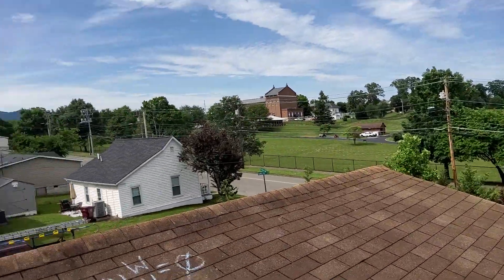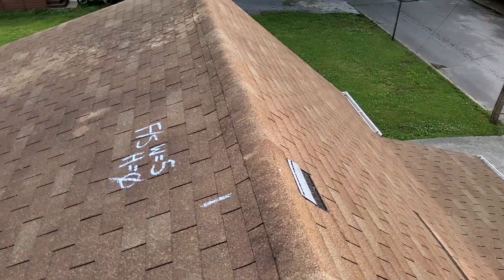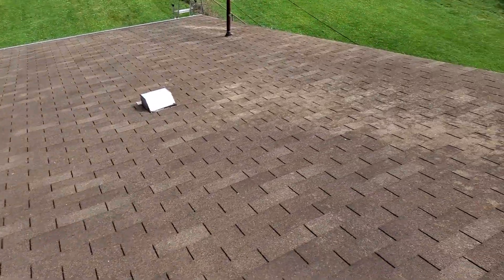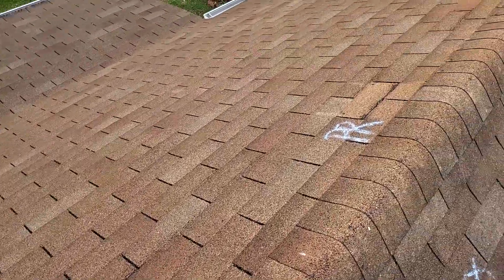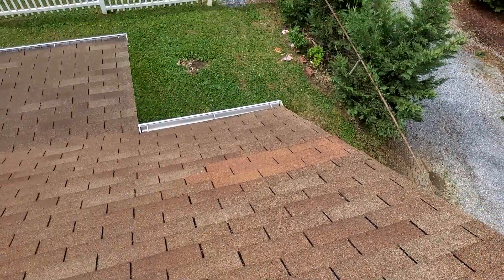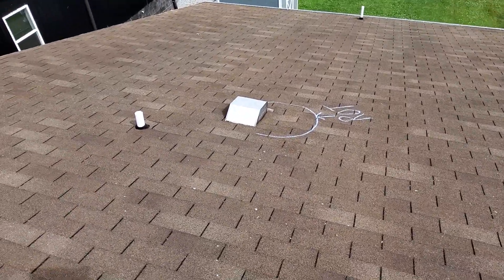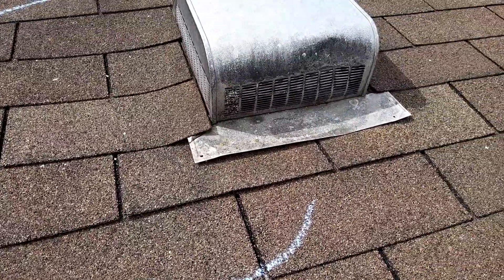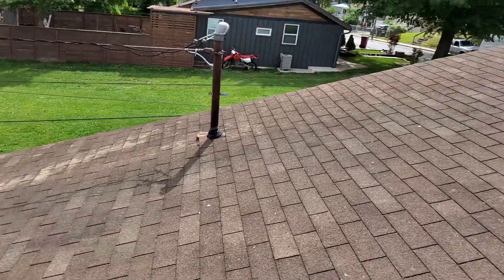830 Hamilton St - White